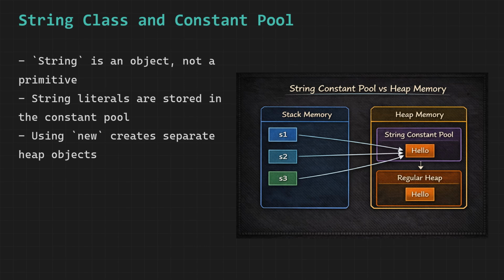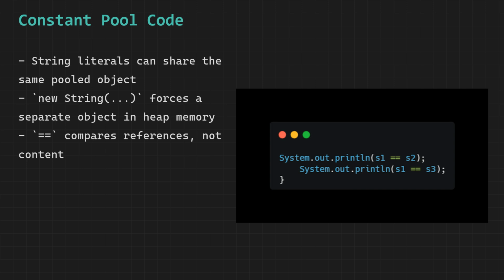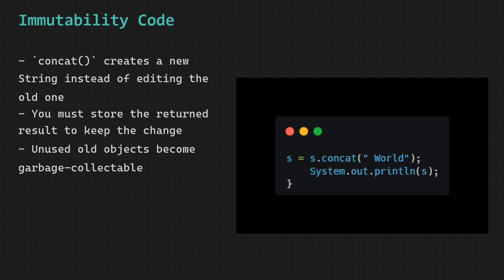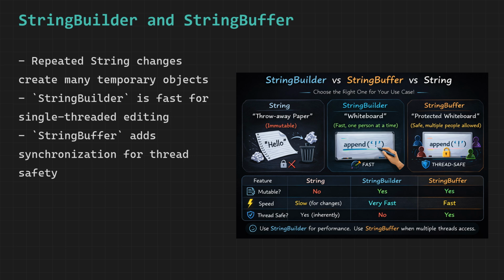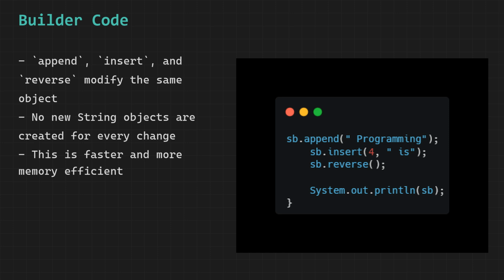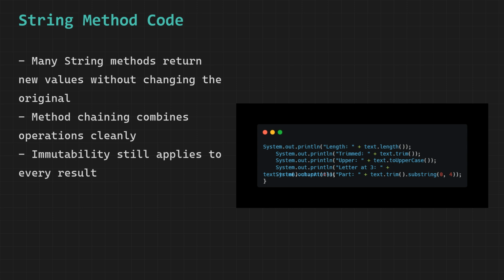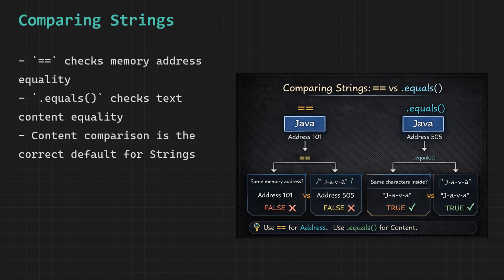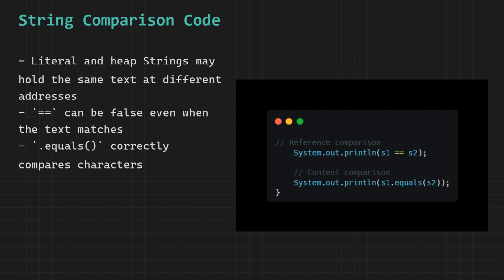Learn String Handling in Java | String Constant Pool, Heap vs SCP & Mutable Strings Explained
🎯 Hook
Strings are everywhere in Java — yet most developers don't know why String is immutable, what the String Constant Pool actually is, or when to use StringBuilder instead. This video goes deep into String internals with memory diagrams and covers every method you'll use in real projects.

📌 Topics Covered
• String class overview — why String is a class, not a primitive
• String Constant Pool (SCP) — what it is and where it lives (inside heap in modern JVM)
• String literals vs new String() — SCP vs heap allocation
• String Immutability — why Strings cannot be changed and the security/caching benefits
• String comparison — == (reference equality) vs .equals() (content equality)
• .intern() method — forcing SCP lookup
• Common String methods: length(), charAt(), indexOf(), substring(), replace(), split(), trim(), toUpperCase(), toLowerCase(), contains()
• String concatenation with + — performance implications and the compiler optimization
• StringBuilder — mutable string with append(), insert(), delete(), reverse()
• StringBuffer — thread-safe version of StringBuilder; when to use it
• StringBuilder vs StringBuffer vs String — performance comparison
• String.format() and formatted output
• Checking palindromes and other common String programs

Memory diagrams for SCP vs heap allocation are drawn for every key scenario — you'll finally understand why 'str1 == str2' sometimes returns true and sometimes false.

⏱️ Timestamps
- 00:00:00 String Class and Constant Pool
- 00:01:30 Constant Pool Code
- 00:04:16 String Immutability
- 00:05:32 Immutability Code
- 00:07:42 StringBuilder and StringBuffer
- 00:10:24 Builder Code
- 00:12:43 Common String Methods
- 00:13:44 String Method Code
- 00:16:50 Comparing Strings
- 00:18:01 String Comparison Code
- 00:20:37 Thank You

• Java beginners learning to work with text
• Students who need to master Strings for exams and labs
• Developers preparing for Java String interview questions
• Anyone who wants to write memory-efficient string-heavy code